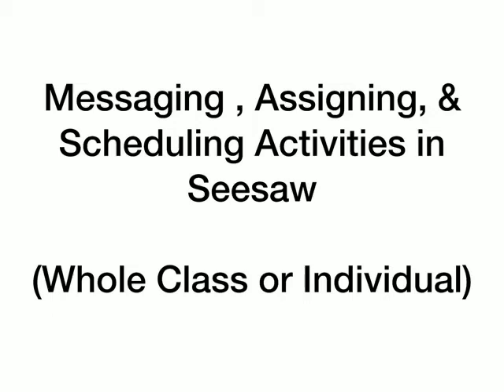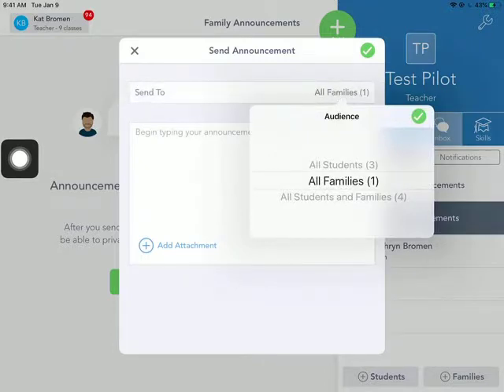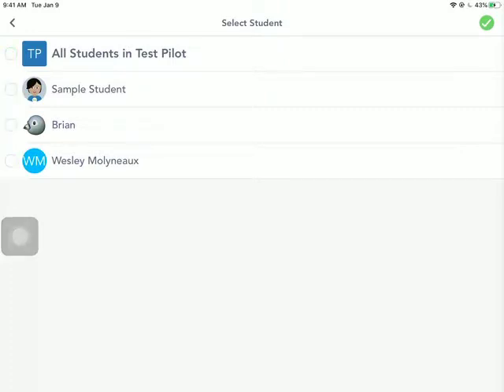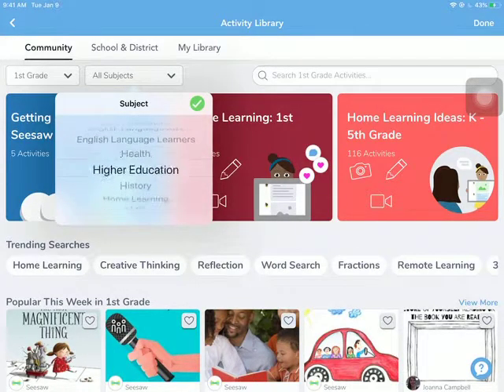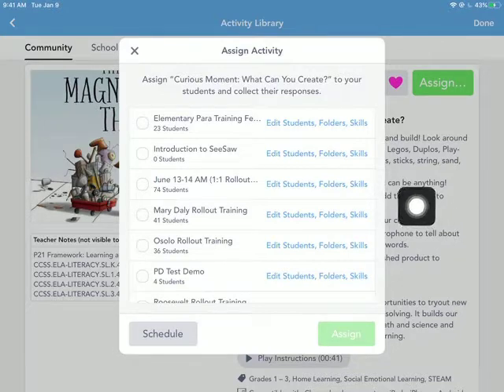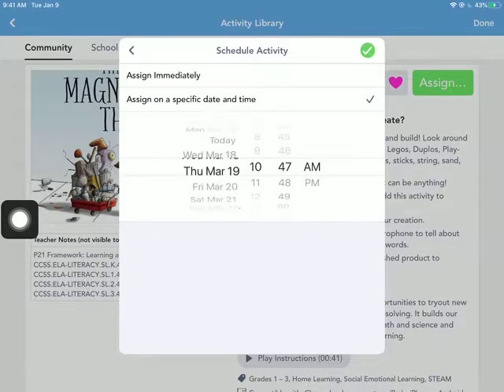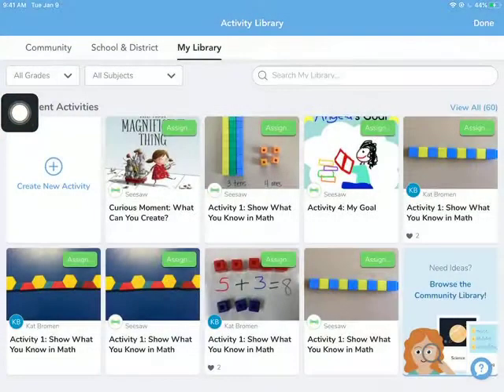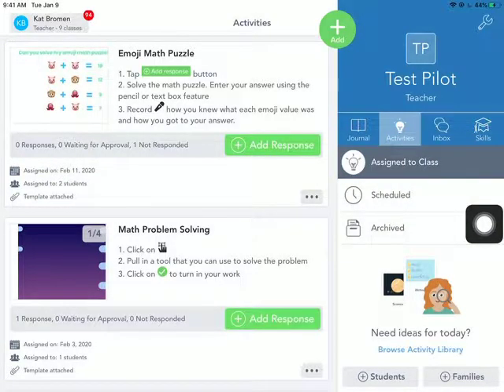Messaging, Assigning, & Scheduling Activities in Seesaw whole class:individuals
This video will show you how to send whole group or individual messages to students as well as assigning work to whole classes or individual students on a specific day and time.